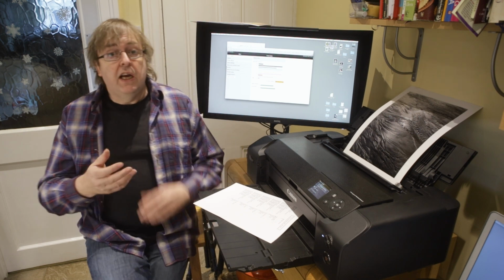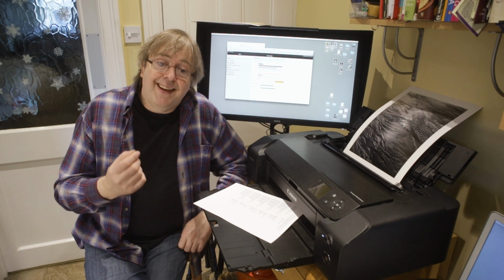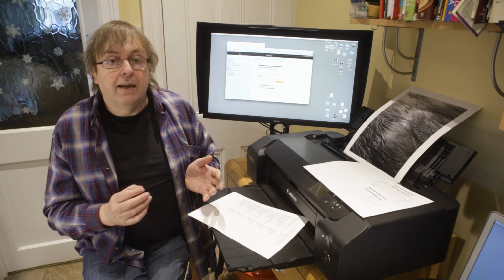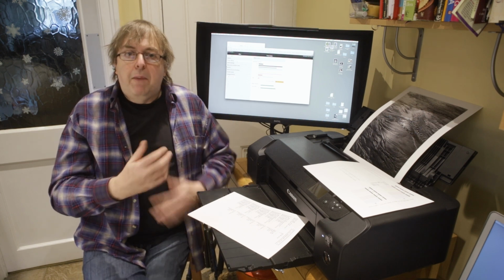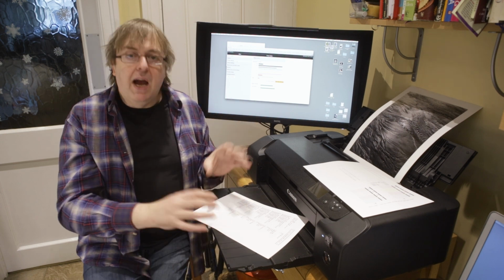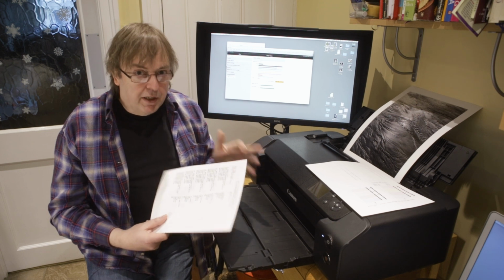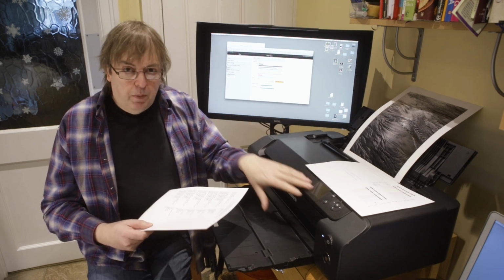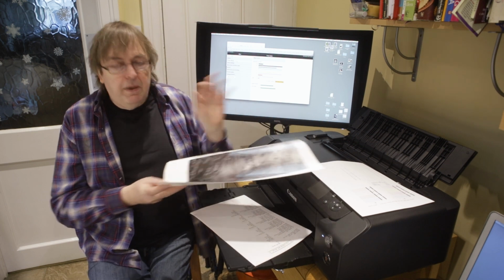Canon PRO-300 printer Q&A - using the 13" A3+ pigment ink photo printer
Keith Cooper addresses some of the questions he's been asked about using the Canon PRO-300 printer.

00:00 Start
00:20 Links to more detailed information
01:04 Ink use
03:30 How often does the printer need to be used
04:50 Replacing low ink carts
07:08 Paper feeding
08:41 Printing software choices
09:40 Printer connectivity
10:10 Avoiding AirPrint
10:48 Web and printer interfaces
11:16 Media types - standard and custom
12:52 Checks for paper sizes
14:08 am1x files for media and profiling
15:50 Print quality and print settings

This follows on from the detailed review, articles and several videos, all covered/linked in the main review at: